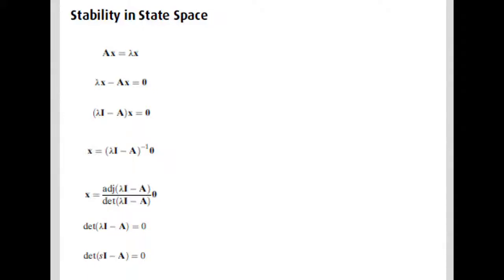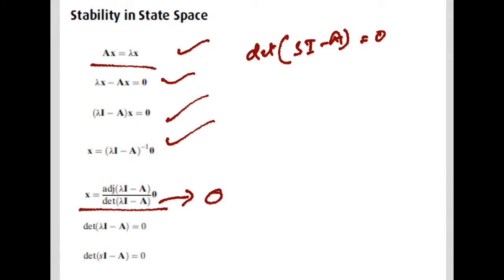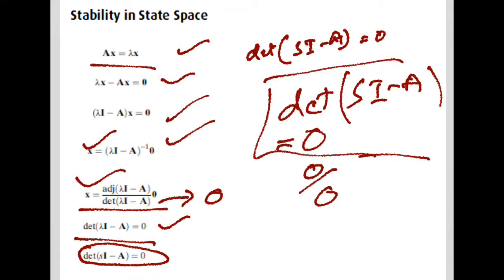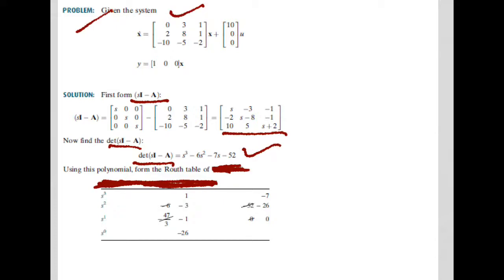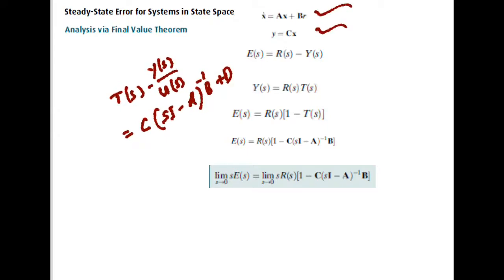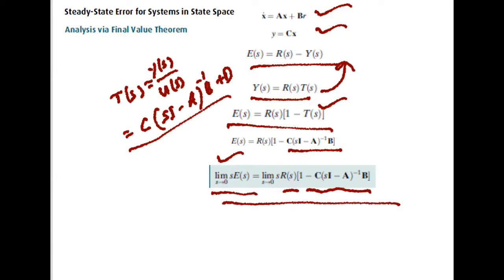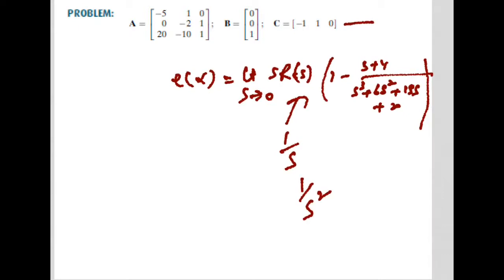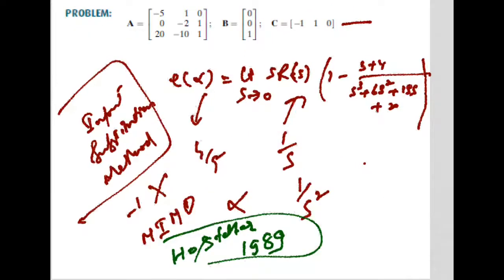Ch4 Module 17 stability in state space